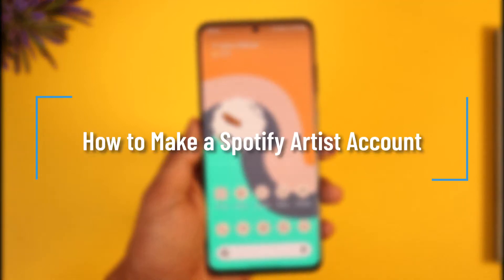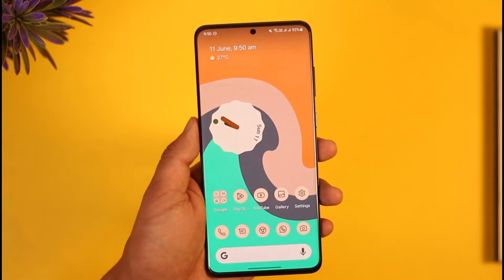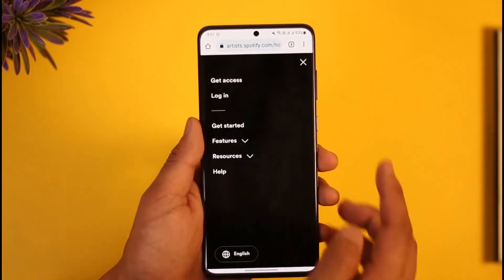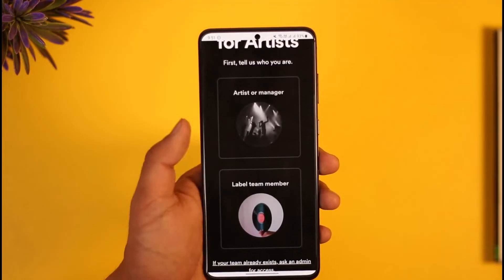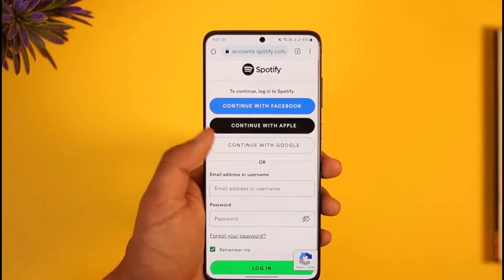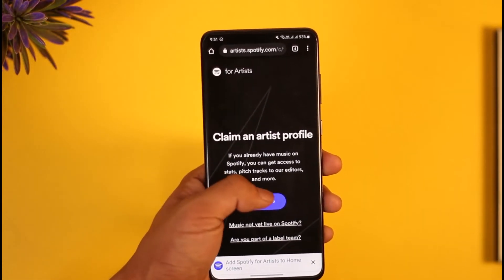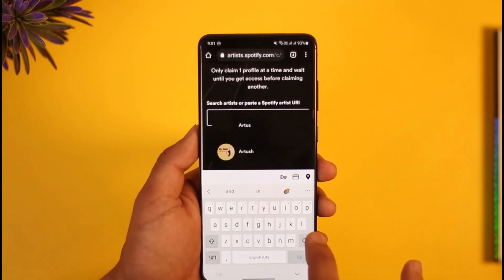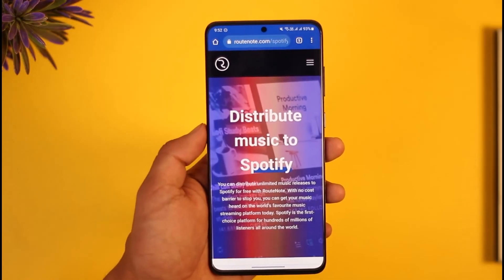How to Make a Spotify Artist Account !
In this tutorial video, I will quickly guide you on how you can make a Spotify artist account. So, make sure to watch this video till the end. We try to be responsive to as many questions as possible.

► Chapters:
0:00 Introduction
0:11 Official Site
0:25 Make Artists Account
1:29 Conclusion